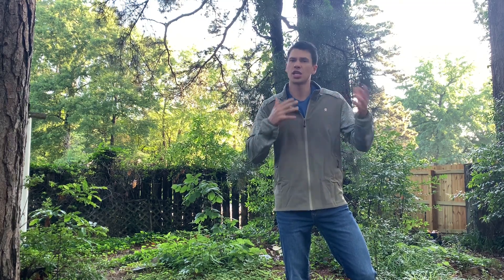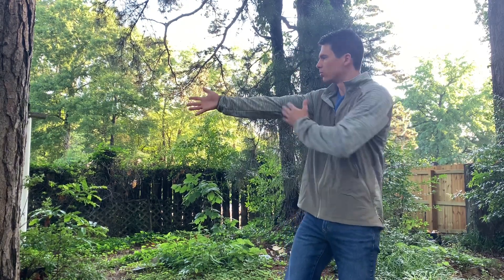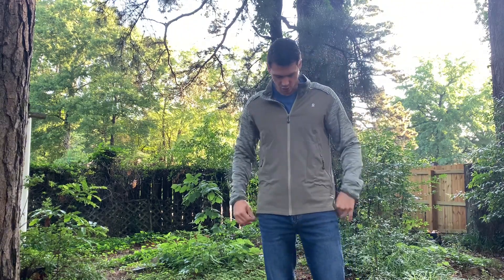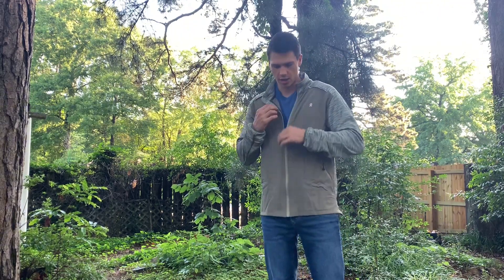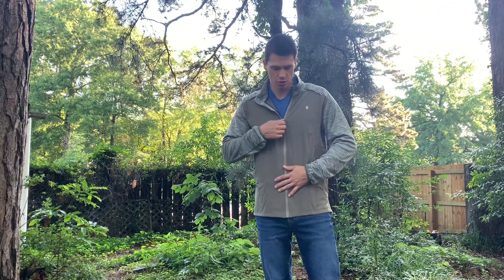Little Donkey Andy Quick Dry Jacket Review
View Current Price